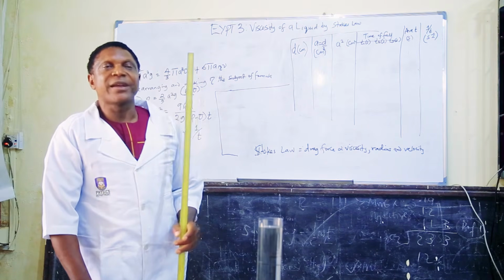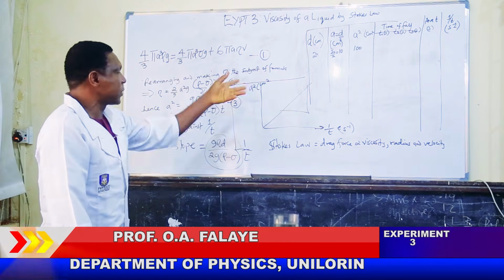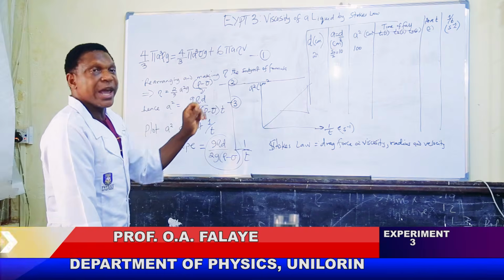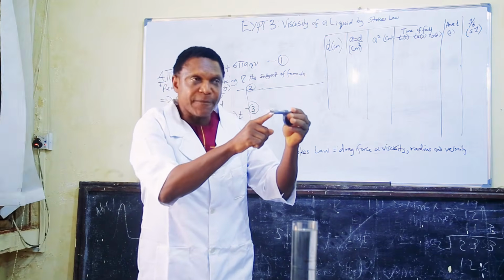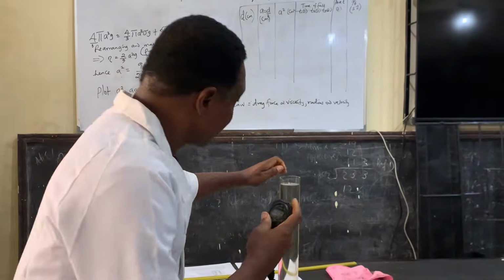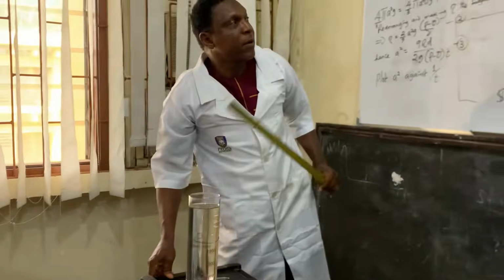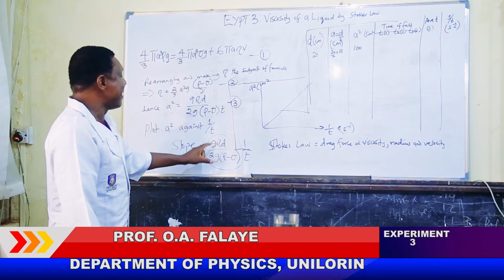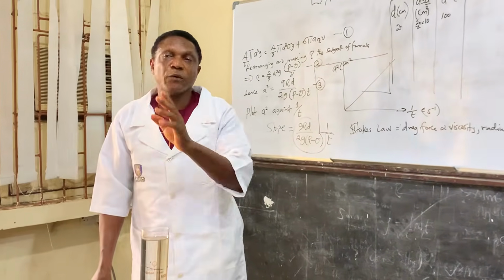EXPERIMENT 3: VISCOSITY OF A LIQUID BY STOKE'S LAW